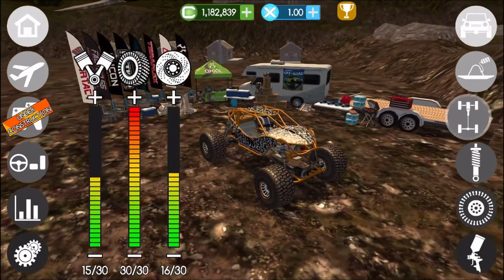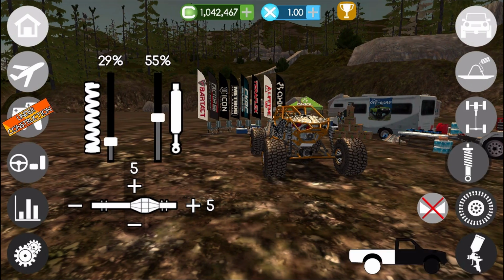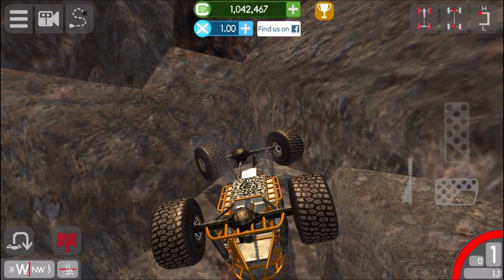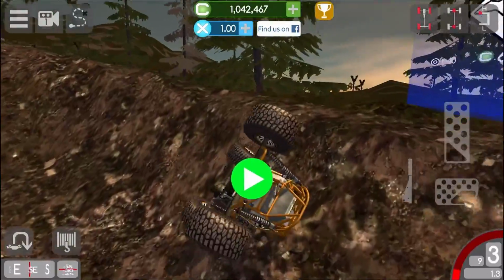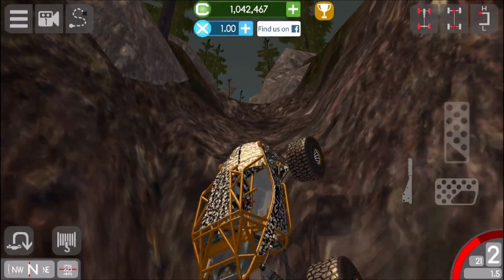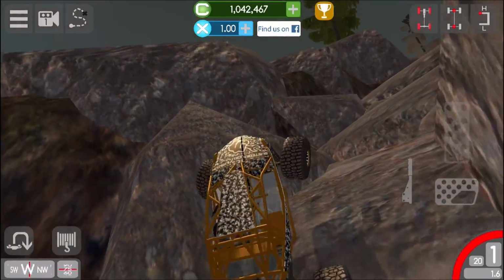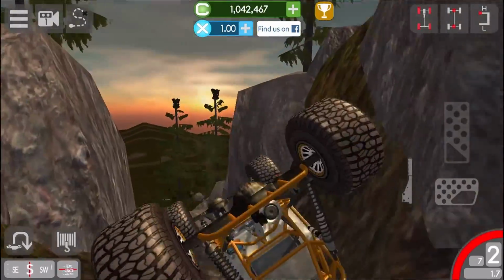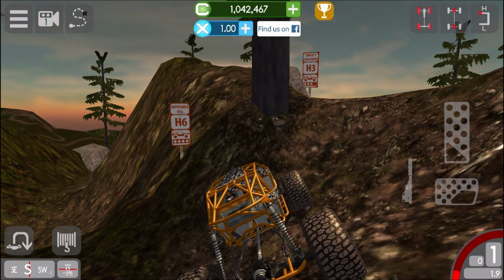Gigabit Off-Road | NEW UPDATE! HARDEST TRAIL EVER!? "Impossible Hill"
This new Gigabit Off-Road update has opened up an entirely new level of trails!! This may be the hardest one of them all!